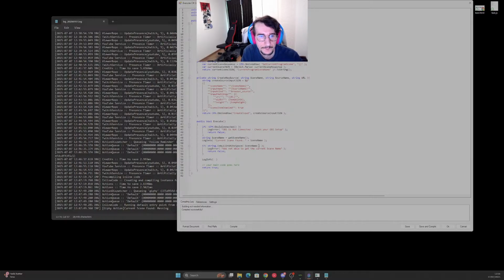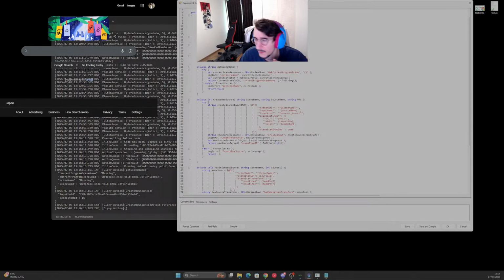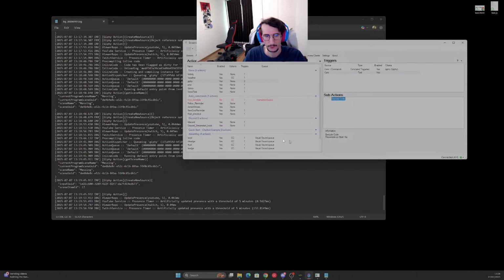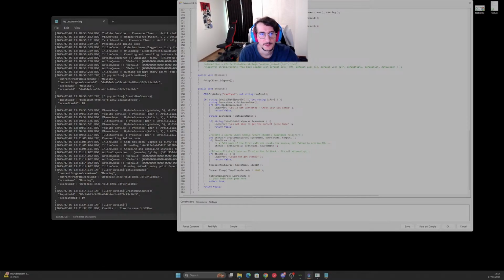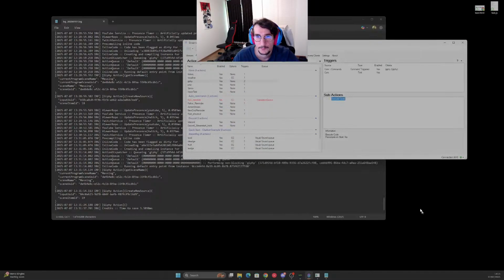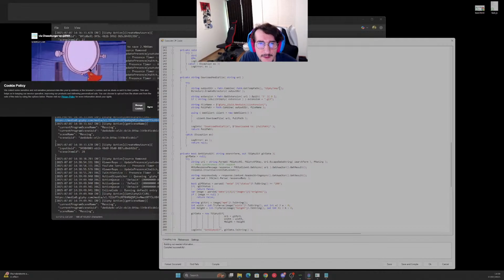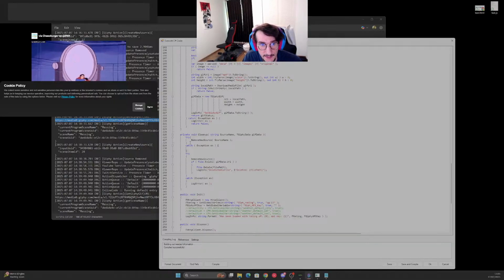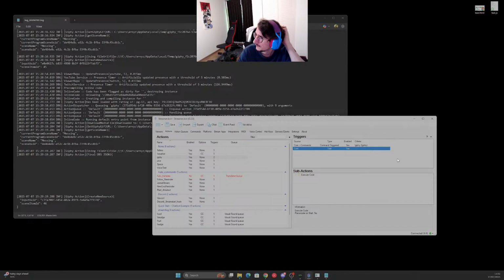Be Lazy with me, Messing with streamer.bot commands, chill-maxing and vibing